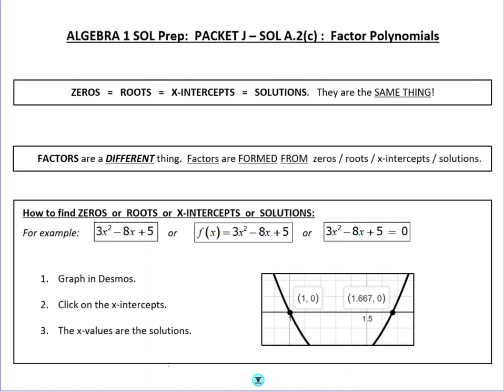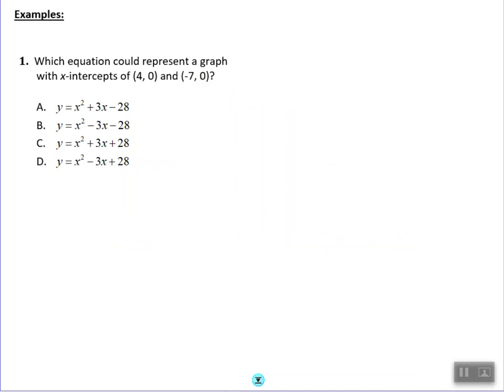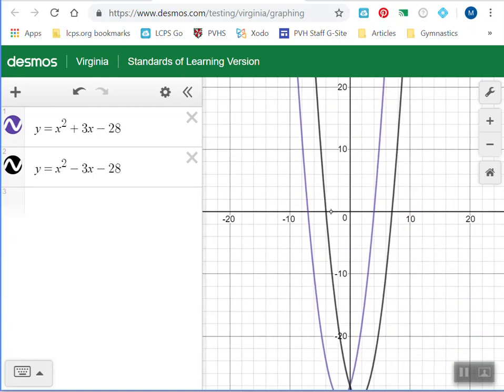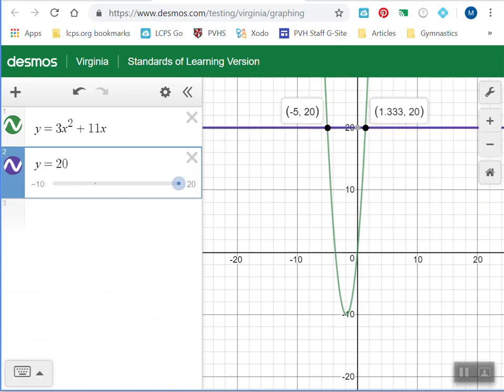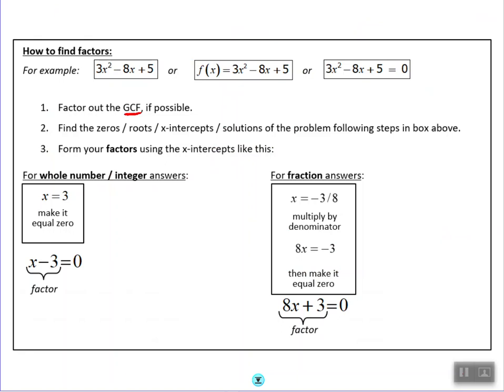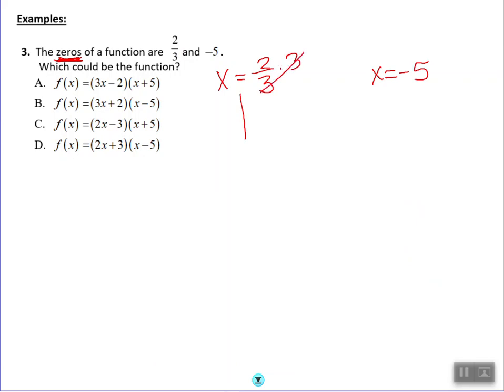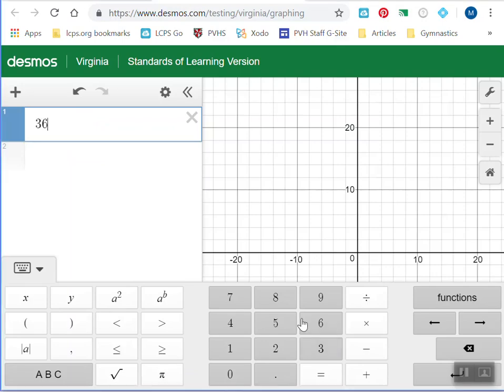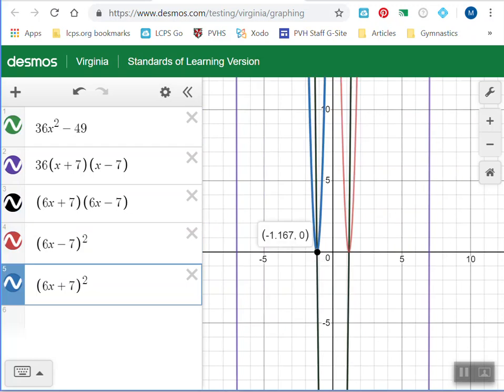Algebra 1 SOL Packet J - Factoring